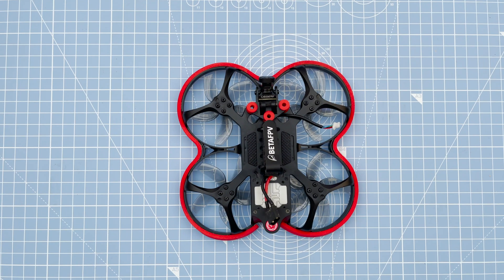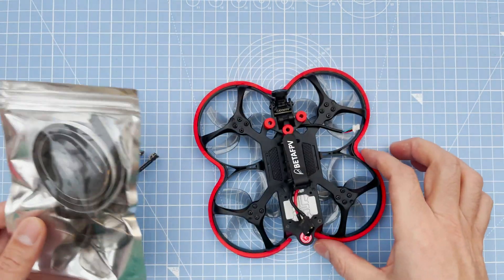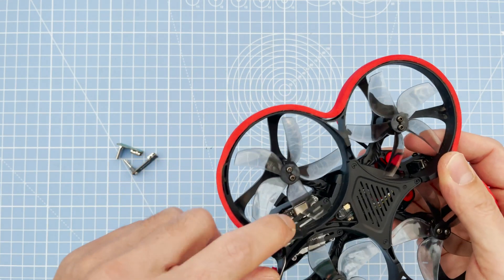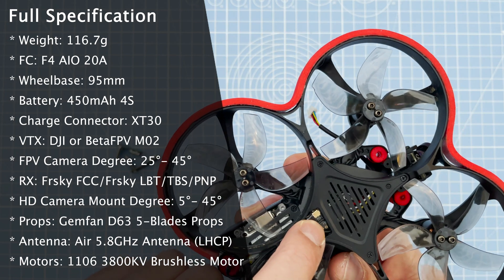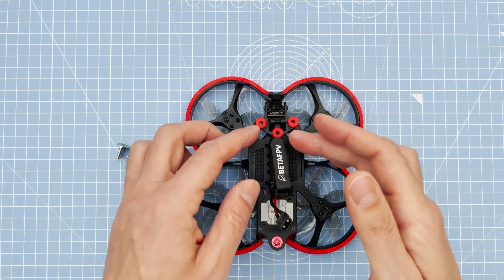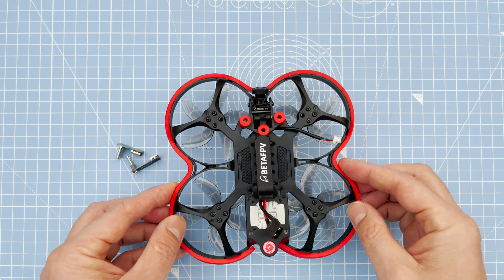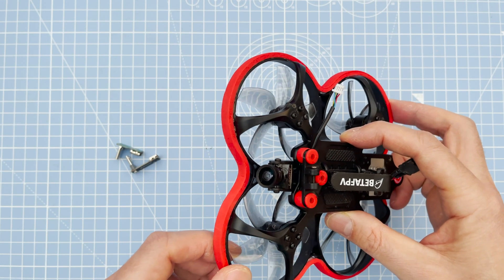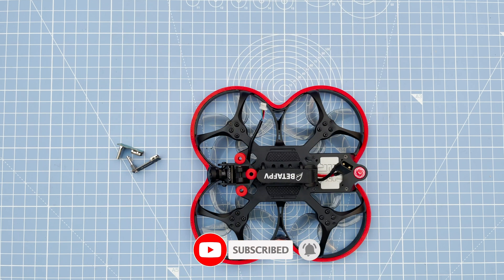BetaFPV Beta95X V3 Review & Flight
The new 95X V3, completely redesigned with the new AIO FC, Nebula V2 and comes with the power lead and mount for the new BetaFPV/Insta360 4K camera, but is it any better?

Please Subscribe If you liked my video. (Appreciate it) I make these on my own accord and do not get the products for free or have any affiliate links so "likes and "subscribing" will really help me to push forward faster.

Chapters:
00:00 Intro
00:15 Box Contents
01:00 Design & Build
01:42 Specification
02:43 What I thought
04:32 Flight Footage

* Weight: 116.7g
* FC: F4 AIO 20A
* Wheelbase: 95mm
* Battery: 450mAh 4S
* Charge Connector: XT30
* VTX: DJI or BetaFPV M02
* FPV Camera Degree: 25°- 45°
* RX: Frsky FCC/Frsky LBT/TBS/PNP
* HD Camera Mount Degree: 5°- 45°
* Props: Gemfan D63 5-Blades Props
* Antenna: Air 5.8GHz Antenna (LHCP)
* Motors: 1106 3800KV Brushless Motor